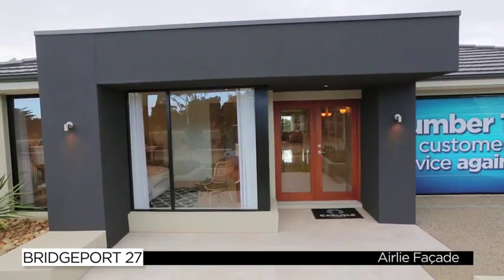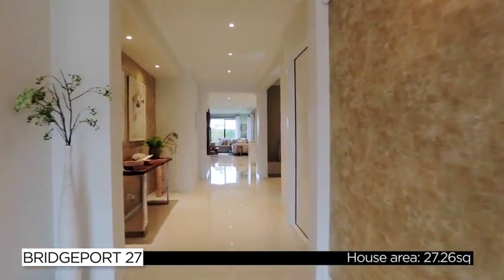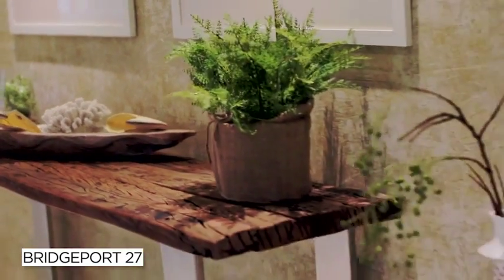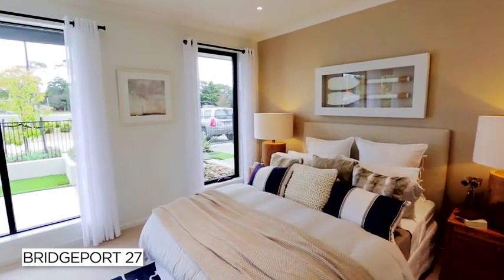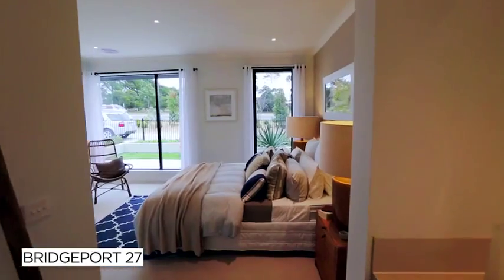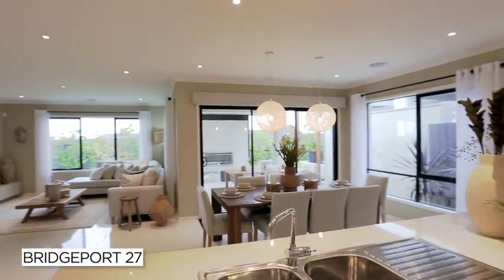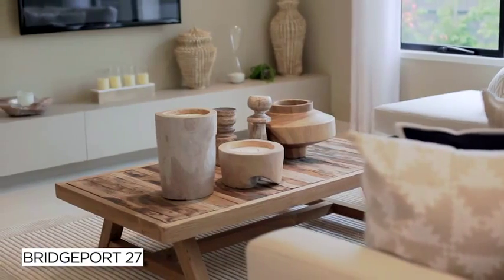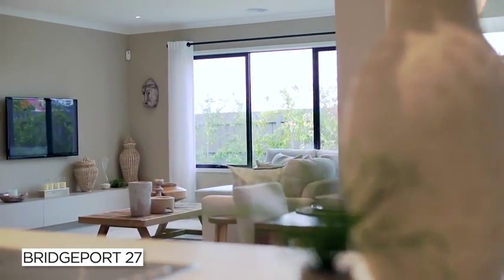BRIDGEPORT 27 - Carlisle Homes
The Bridgeport truly delivers, with clever design maximising space and light. The dedicated theatre room away from the main living area provides added luxury to this contemporary home design.